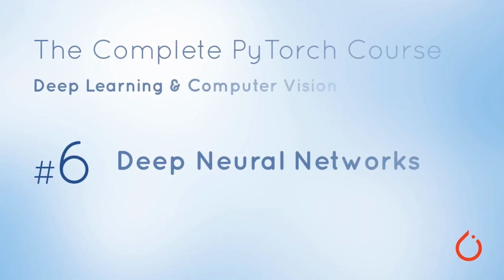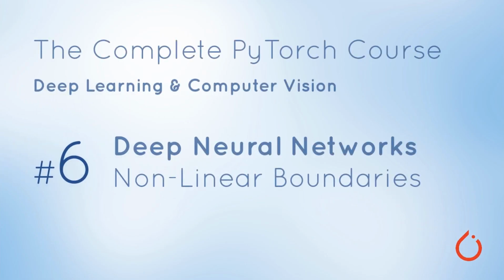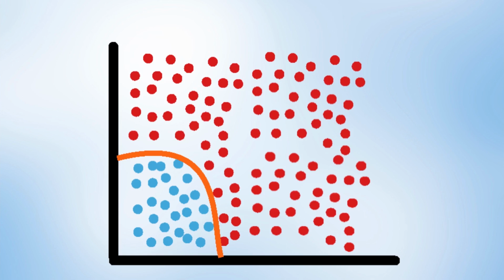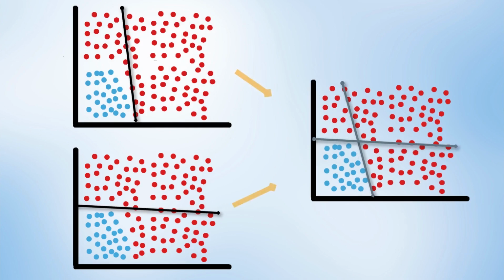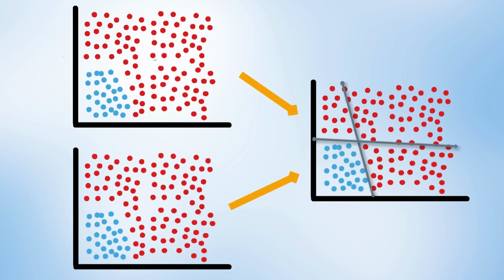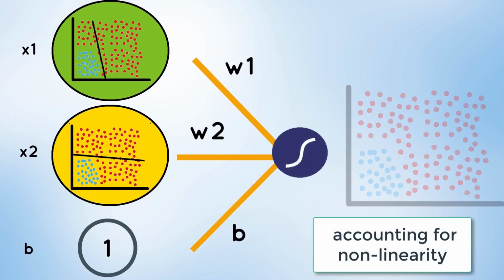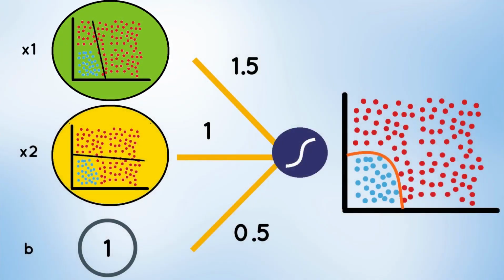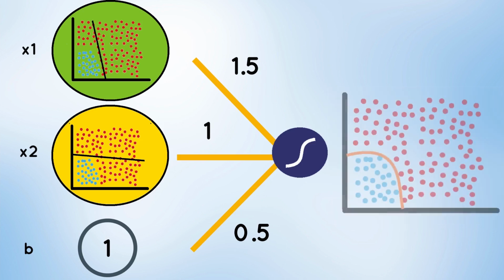031 Non Linear Boundaries2m 57s